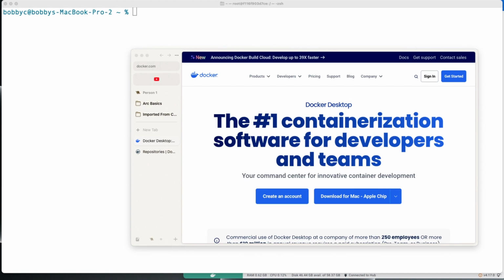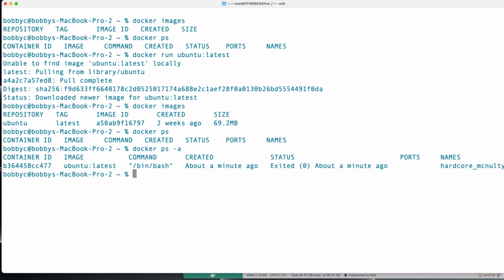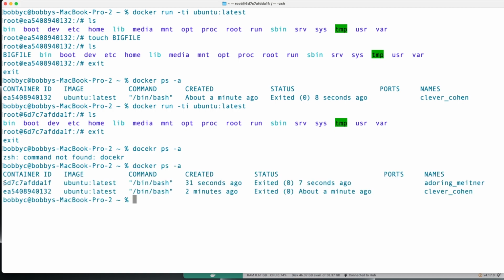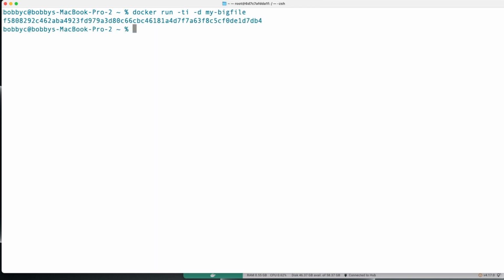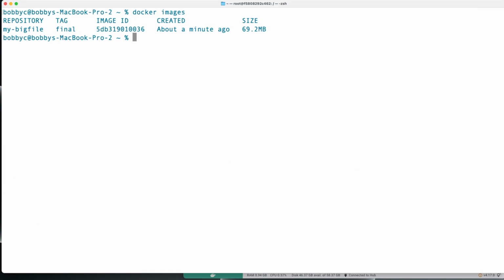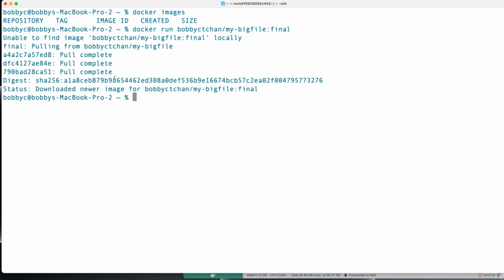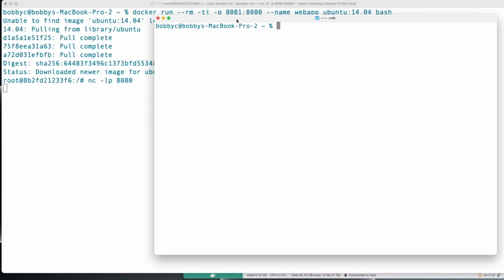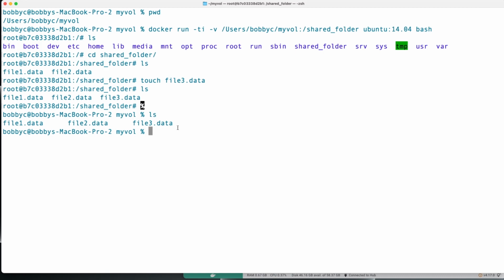Docker basic terminal commands